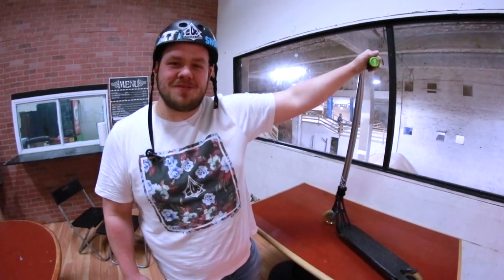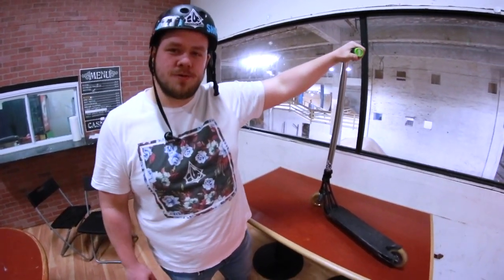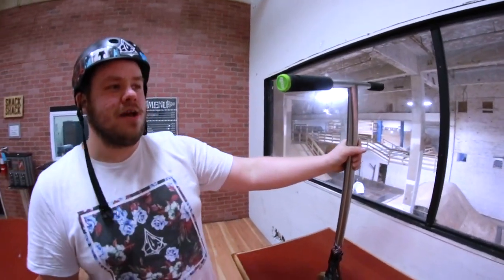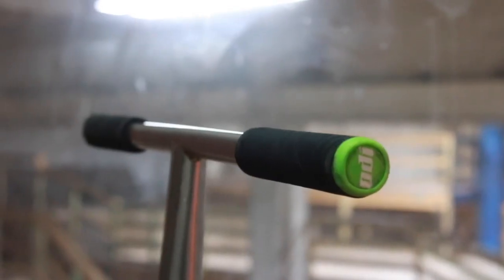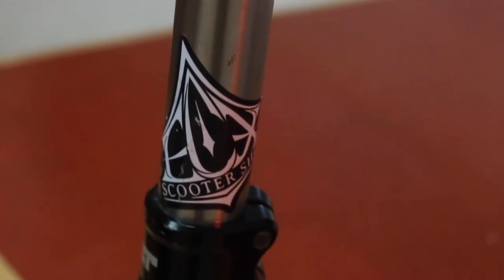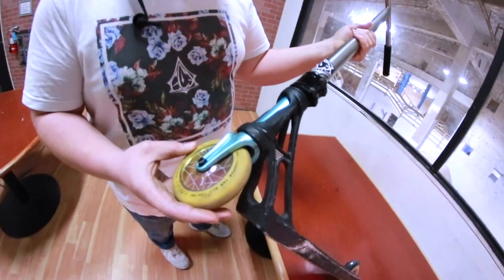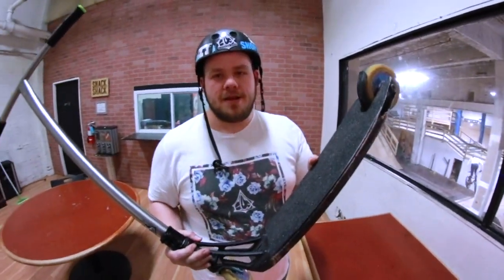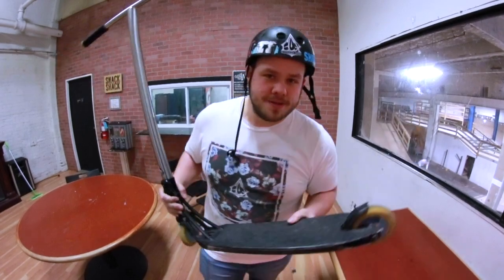SCOOTER CHECK ft. Matthew Schaffer | SHOPECX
Our homie and media team rider Matthew Schaffer gives you a quick run down on his current setup and follows it up with some pretty sweet clips! Hope you all enjoy and let us know what else you want to see!